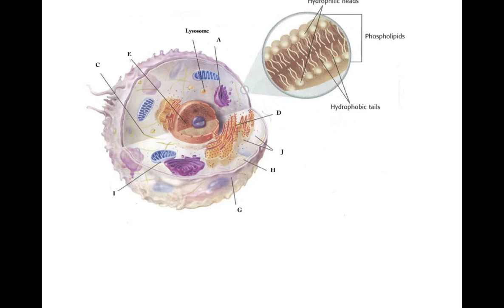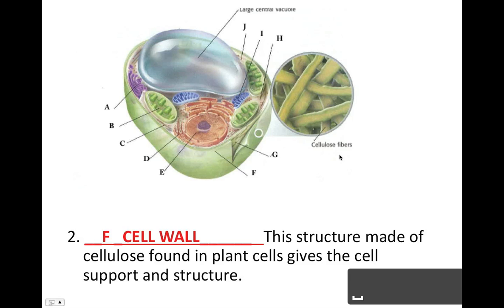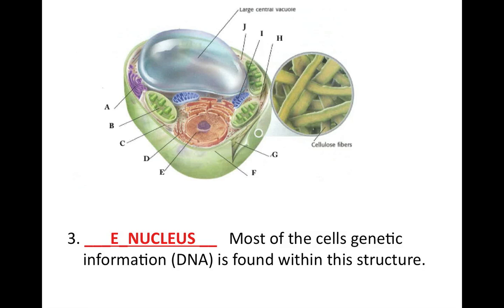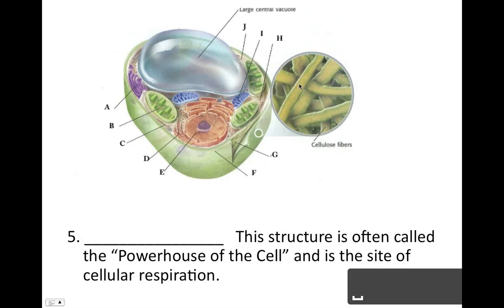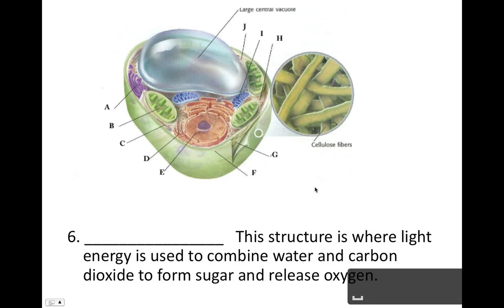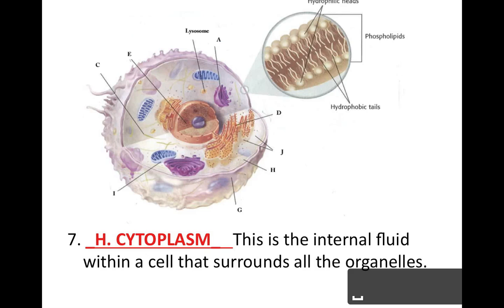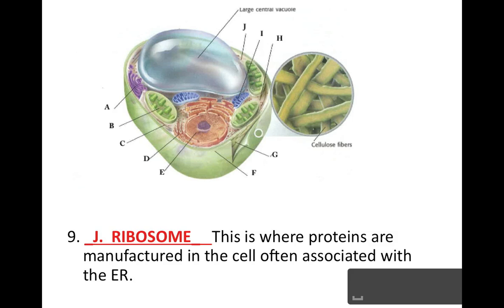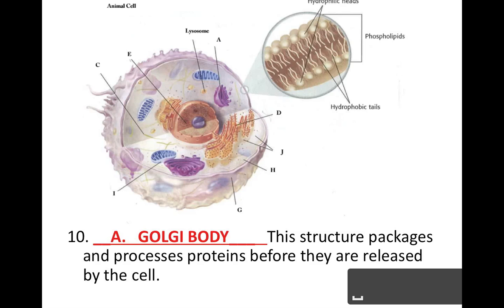cell organelle practice